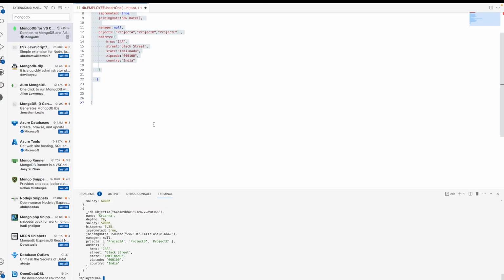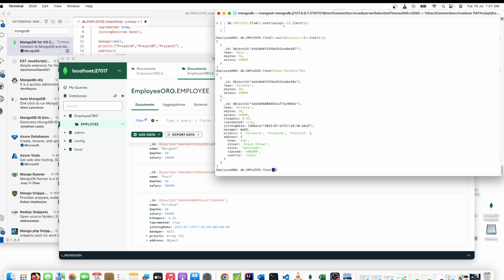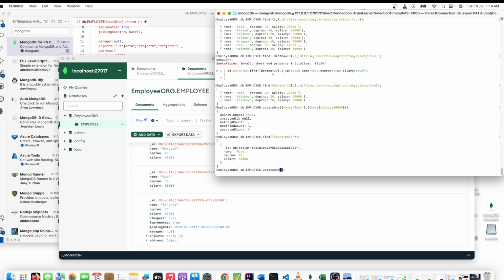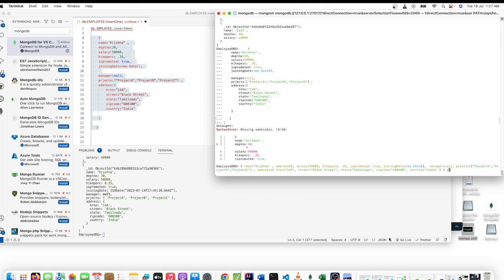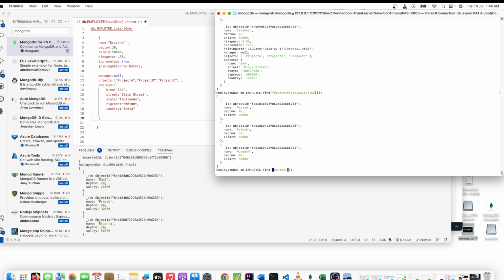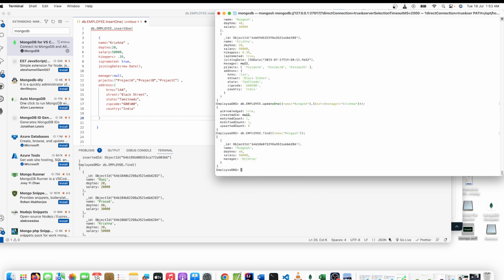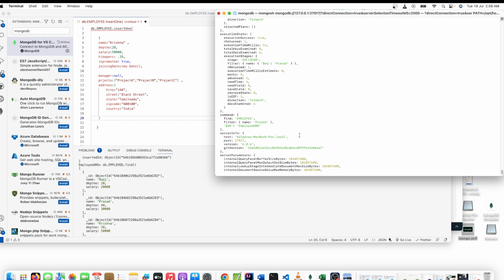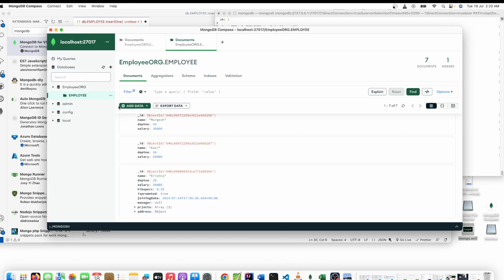MongoDB Part 2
Here Topic Covered in Mongo DB
Sort
Limit
find
insertOne
insertMany
updateOne
updateMany
deleteOne
deleteMany
Comparison Operator( lt,gt,lte,gte,in,nin)
Logical Operator( and,or,not,not)
Index (create,find,drop)
Collection(create,drop)